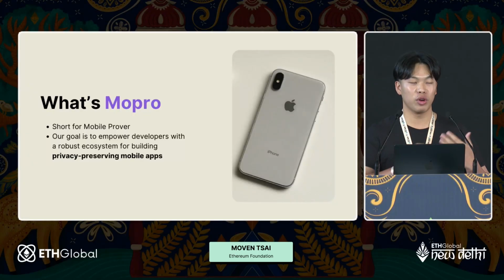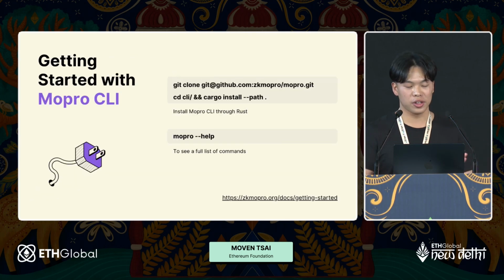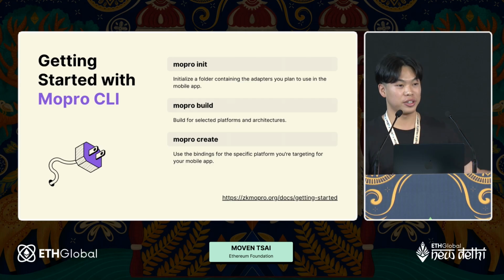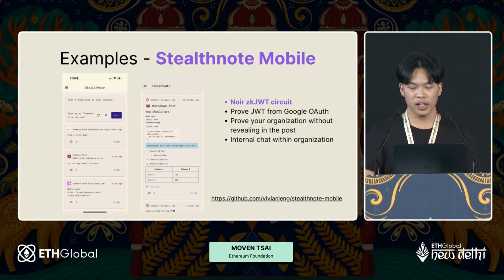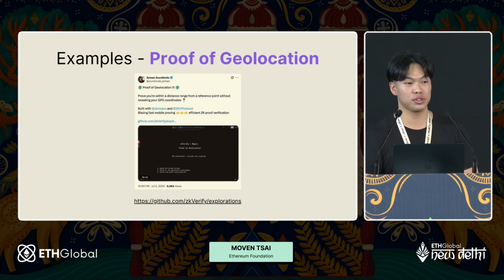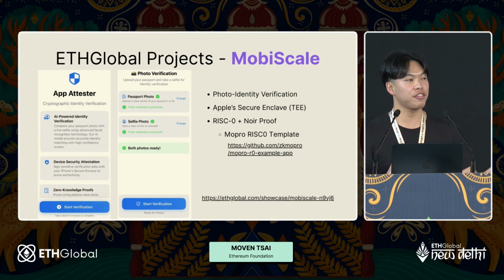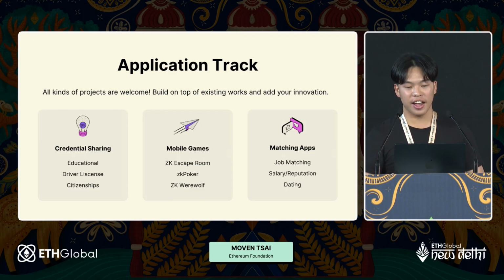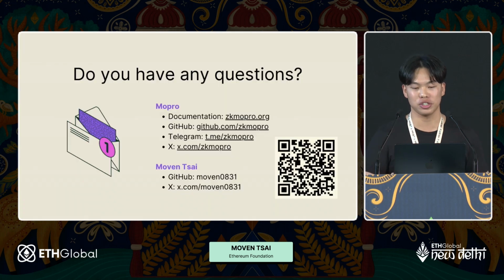Building ZK Apps That Run on Your Phone I Moven Tsai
Moven Tsai (Ethereum Foundation) walks through Morro, a toolkit for building mobile ZK apps that run directly on iOS and Android (including Flutter and React Native). Morro wraps Rust code, exports mobile bindings, and integrates with popular proving stacks—Circom, Halo2, Noir, and RISC Zero—so developers can compile circuits once, generate bindings, and execute proofs and verification on phones. The CLI flow is simple: morro init to scaffold a Rust workspace, morro build to generate iOS or Kotlin bindings for the chosen architectures, and morro create to scaffold mobile app templates. For non-Rust developers, Morro also ships native SDKs (Swift, Kotlin, Dart) and cross-platform templates, plus WalletConnect-enabled verifier demos for onchain flows.

Tsai showcases ready-to-fork templates and real app ideas: proof of geolocation, Semaphore-based membership proofs, Aadhaar integrations, JWT domain proofs, and a RISC Zero template that proves ECDSA on device (noting mobile proofs are slower, roughly 90–120 seconds). He highlights patterns for exporting arbitrary Rust functions to mobile via uniffi macros, hot-rebuilding circuits and bindings, and updating app integrations with morro update. The talk closes with hackathon tracks and ideas, including credential sharing from signed PDFs (with zkPDF), unified ZK identity registries with revocation, NFC tap-to-proof UX, mobile-native sensors like GPS and camera, and ZK TEE or MPC-based TEE-on-mobile explorations.

00:00 – Why ZK on mobile matters
01:07 – What Morro is: Rust wrapper, ZK integrations, mobile bindings
01:27 – Supported stacks: Circom, Halo2, Noir, RISC Zero
02:13 – Platform support: iOS, Android, Flutter, React Native
02:37 – Morro CLI overview and recent refactor
03:53 – Install options: main branch vs legacy stable
05:03 – Core workflow: init, build, create templates
05:29 – Building bindings per architecture and simulator vs device
05:51 – Scaffolding iOS, Android, Flutter, React Native apps
06:16 – Circom integration: artifacts, setup, verify on device
06:51 – Exporting arbitrary Rust logic with uniffi
07:52 – Rebuilding circuits and hot updating bindings
08:21 – Use cases and templates tour
08:55 – JWT domain proofs on mobile
09:17 – Semaphore membership: private check-ins (Zuma)
10:03 – Aadhaar integrations and QR scanning, photos
10:30 – Geolocation proofs and GPS ideas
10:53 – Onchain verification templates with WalletConnect
11:27 – RISC Zero on phone: feasibility and timings
12:25 – Example projects: face match in Secure Enclave, ECDSA proofs
13:47 – Wearables and access control demos
14:14 – Additional zk stacks and open-source references
14:37 – Hackathon prize tracks with zkPDF
14:58 – App ideas: credentials, games, matching, NFC tap-to-proof
15:53 – Infra ideas: unified ZK registry and revocation
16:27 – NFC and native sensor exploration
17:00 – ZK TEE or MPC notarization on mobile
17:58 – Resources: slides, GitHub, Telegram, help